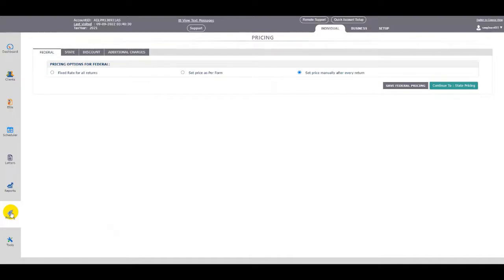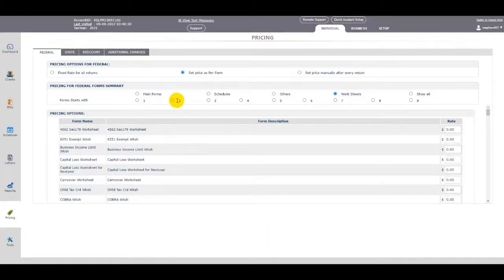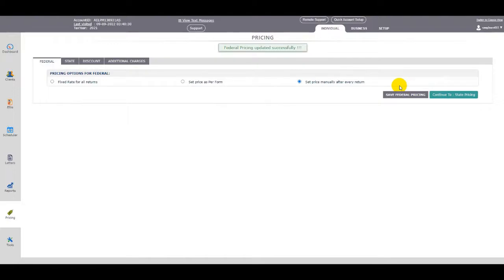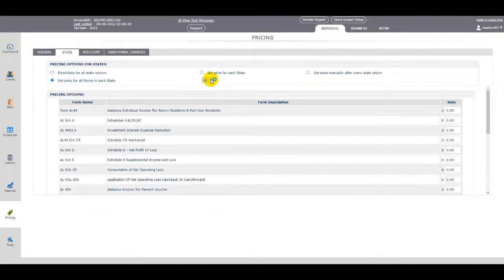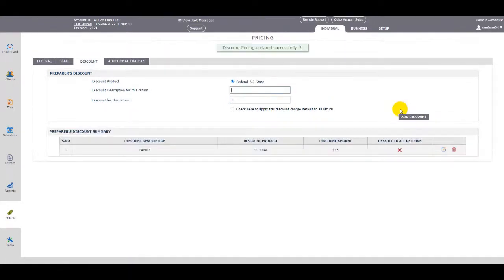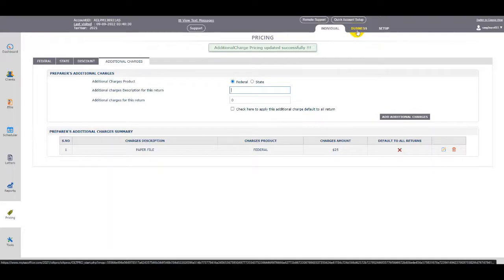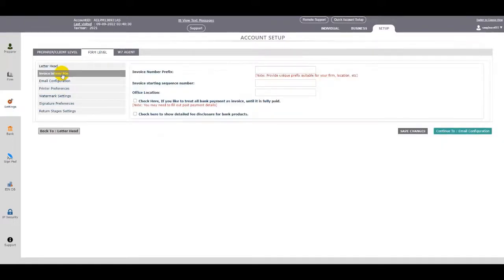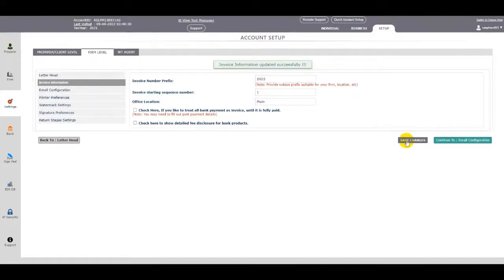Pricing Invoice Setup